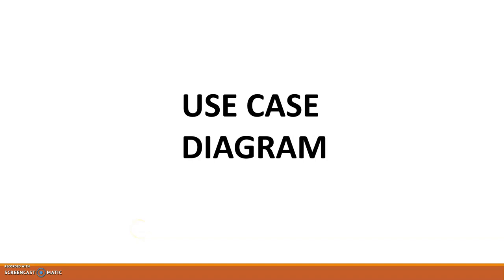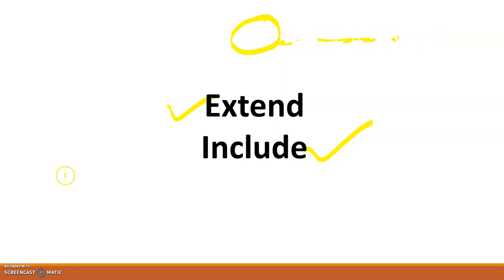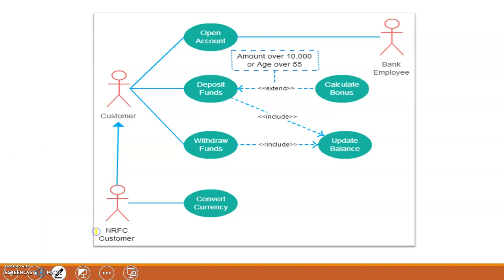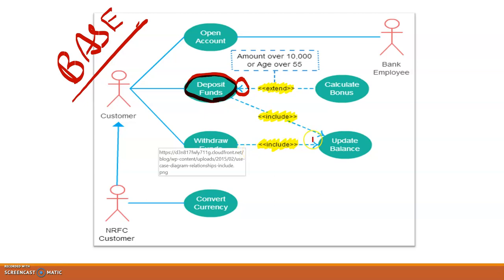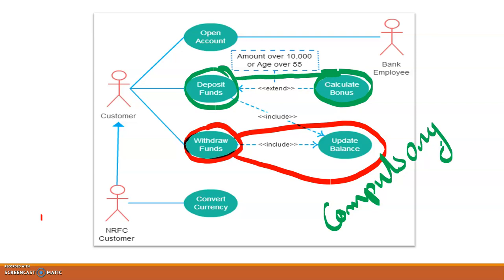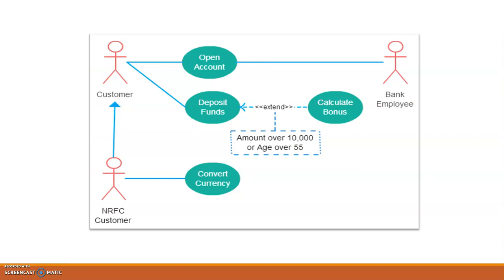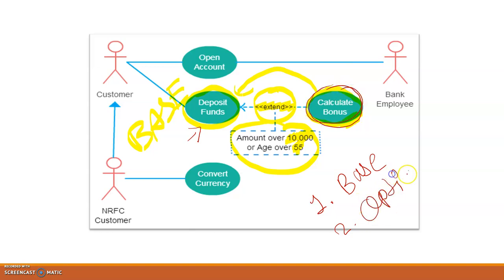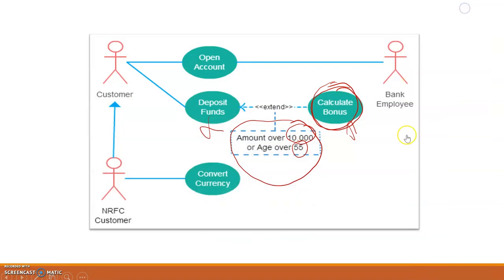Lecture 12 - Part 4 - [ Use Case Diagram - Extend Relationships ]